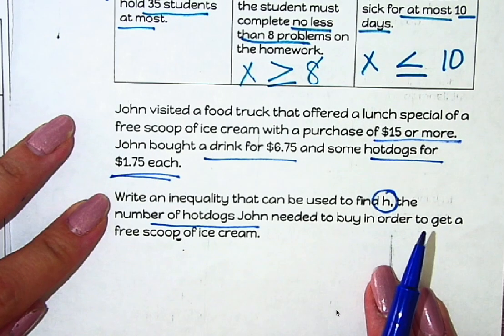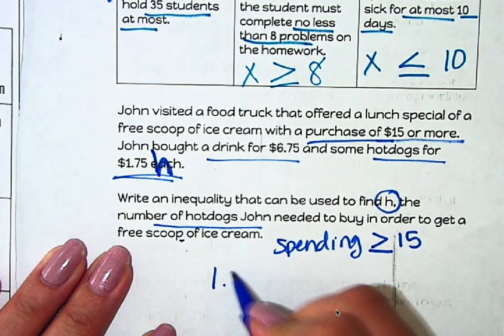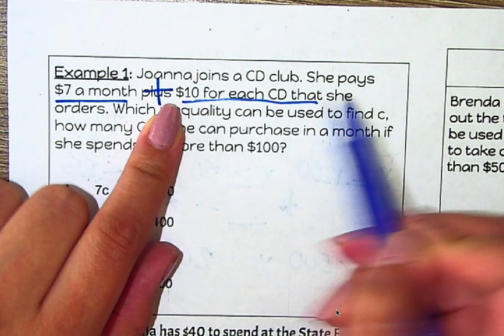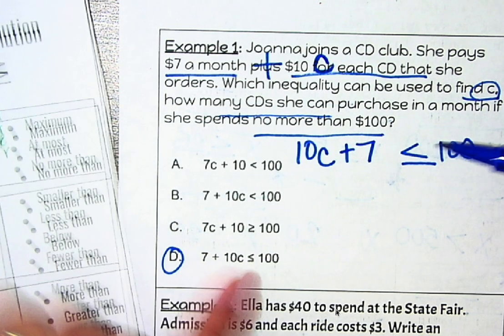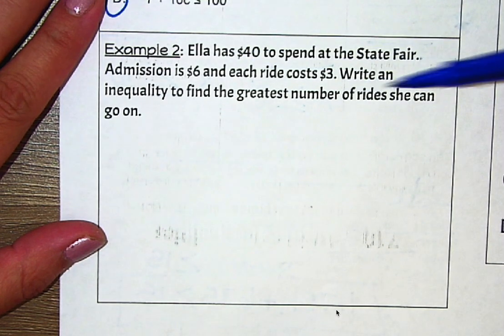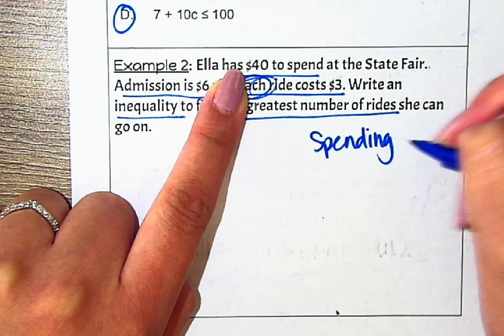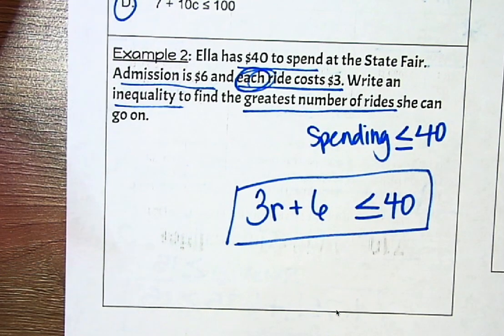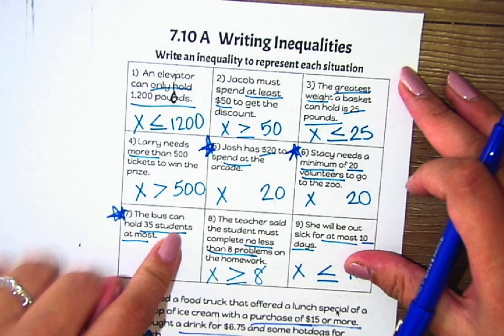7.10A Writing Inequalities